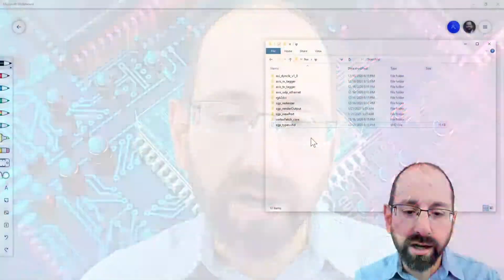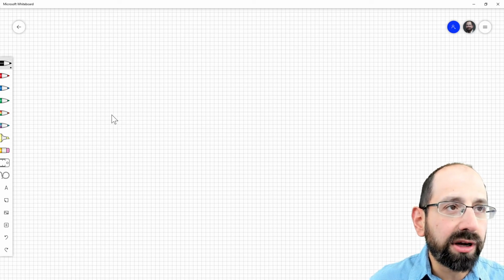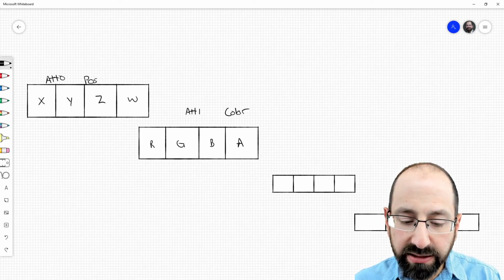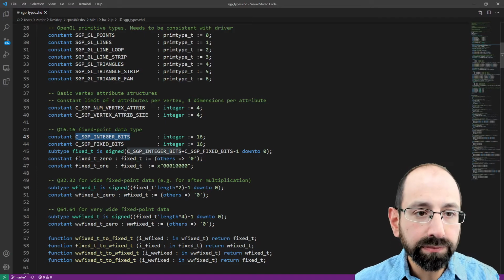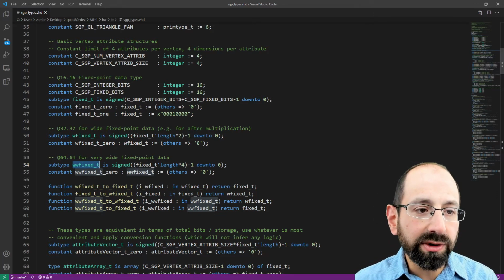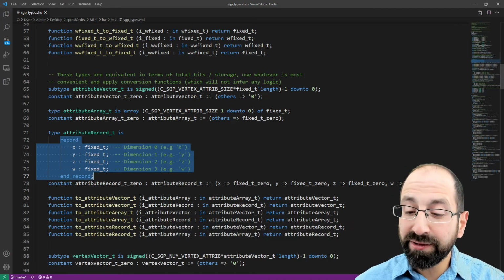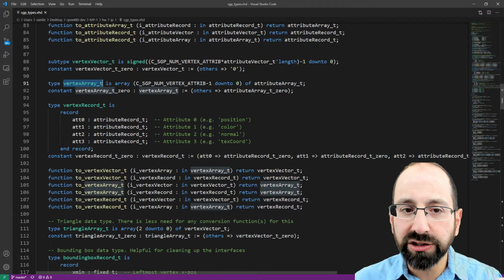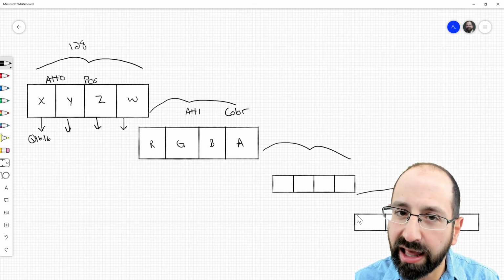SGP Data Types